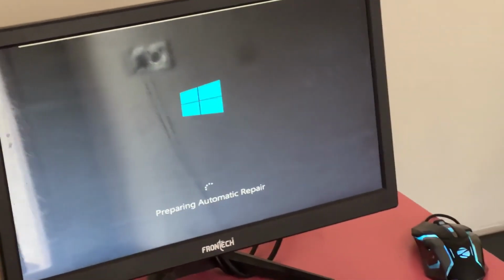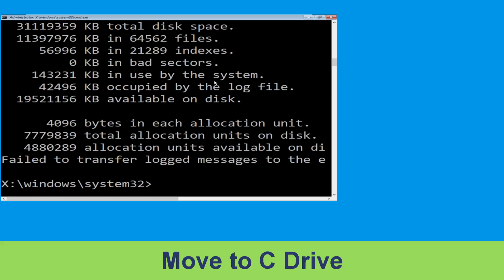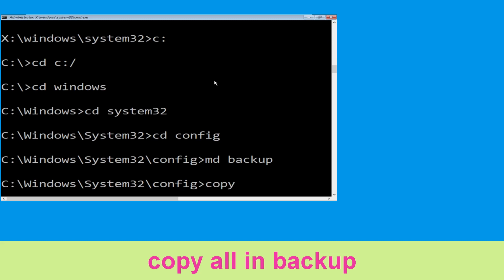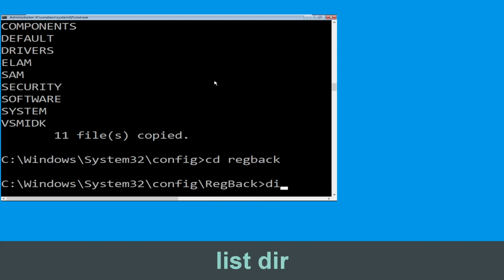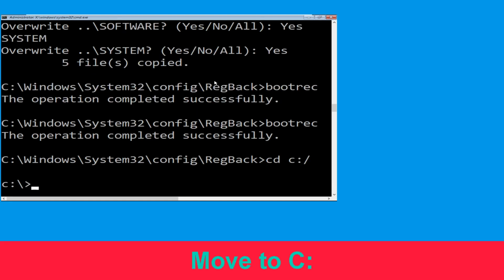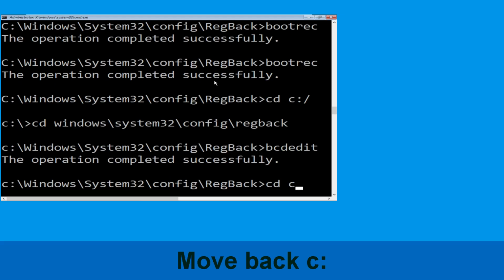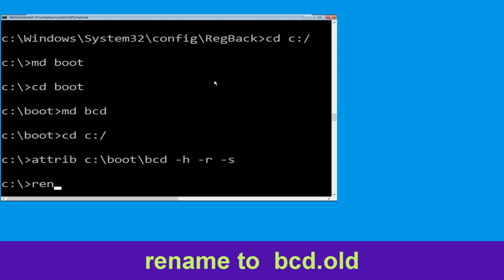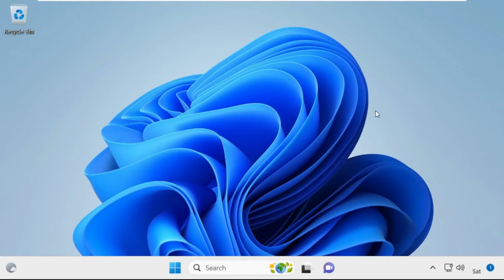SOC_SUBSYSTEM_FAILURE 0x0000014B Blue Screen Error Fix Windows 10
• IRQL_NOT_LESS_OR_EQUAL Error
• BAD_POOL_CALLER Error